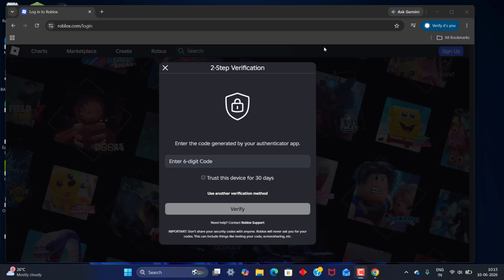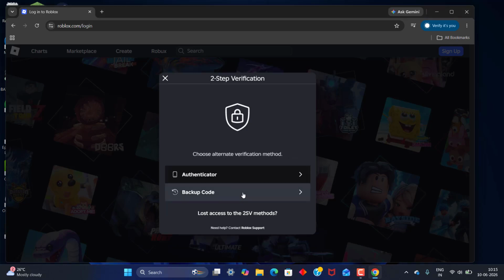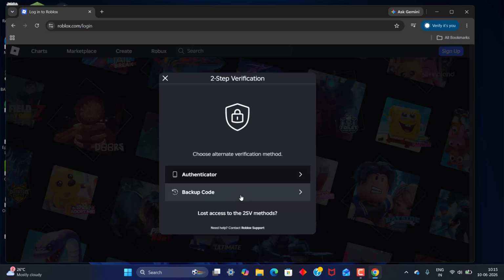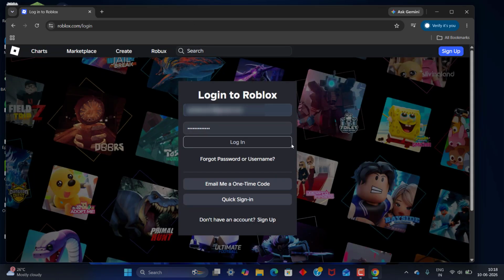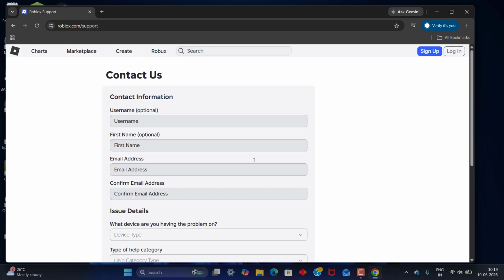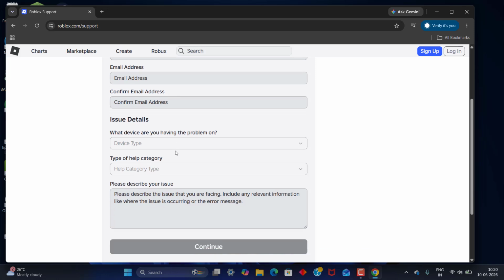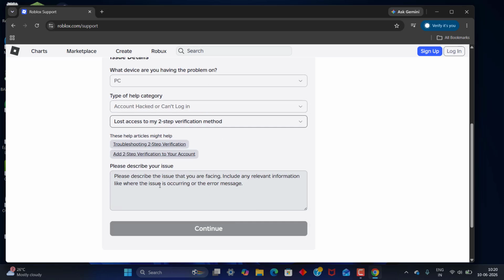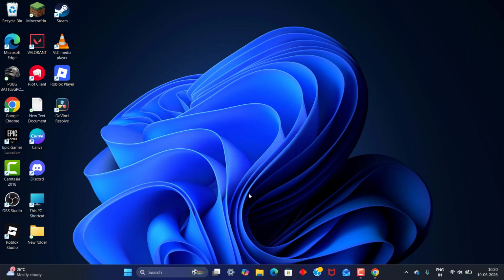Lost Access To Roblox Authenticator? Here's How To Recover (2026 Guide)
Lost access to your Roblox Authenticator App and can't log in to your account? In this video, I'll show you the best ways to recover access to your Roblox account when 2-Step Verification or Authenticator codes are unavailable.

In This Video:

What to do if you lost your Authenticator app
How to use backup codes
Alternative verification methods
Recovering your Roblox account
Contacting Roblox Support